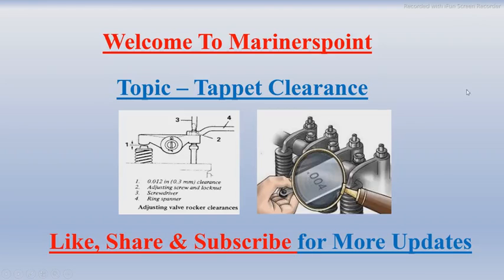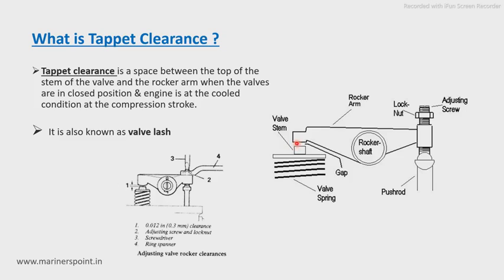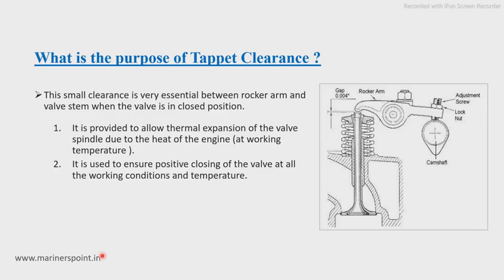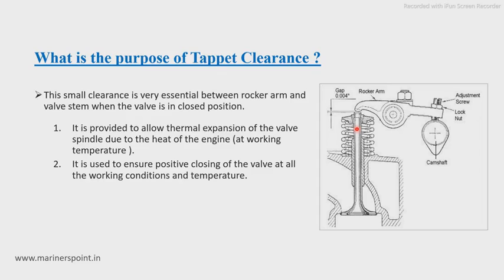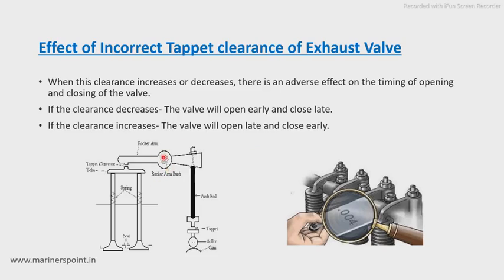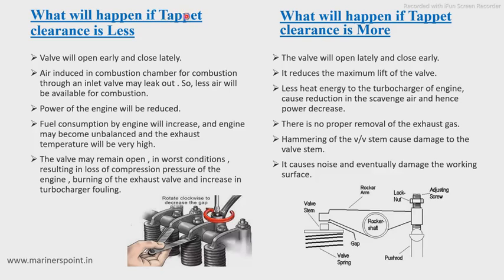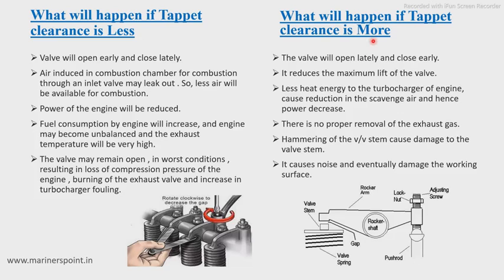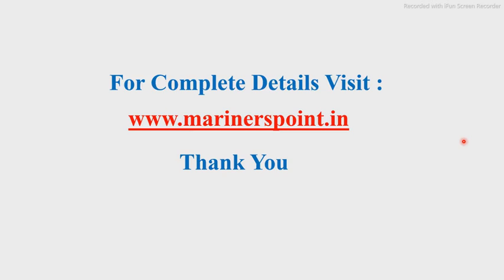Tappet Clearance - Effect of Increase & Decrease in Tappet Clearance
Tappet Clearance is an important topic for an IC Engine. In order to make sure the engine performs efficiently we need to focus on tappet clearance adjustment. In this video I have tried to explain the effect of increase or decrease in tappet clearance on engine's performance. I have incorporated tappet clearance animation to get a clear picture.

or Google - "Tappet Clearance Marinerspoint"

tappet clearance in marine diesel engine
tappet clearance adjustment
tappet clearance marine diesel engines
how to take tappet clearance
how to adjust valve tappet clearance